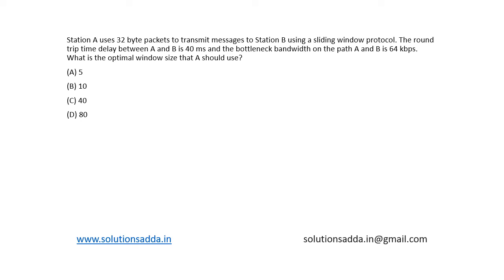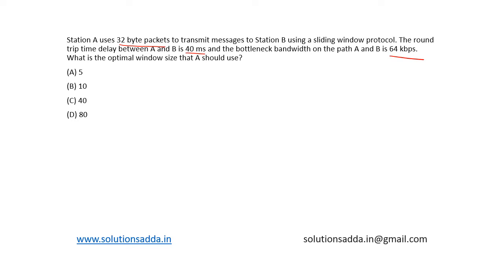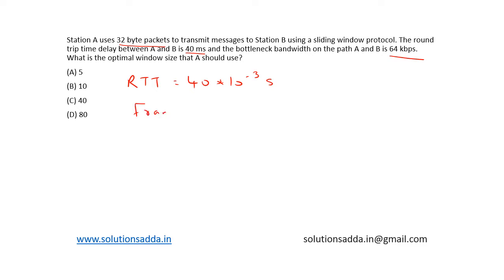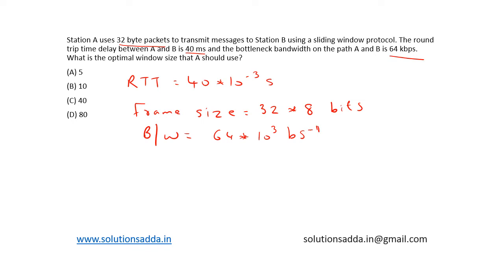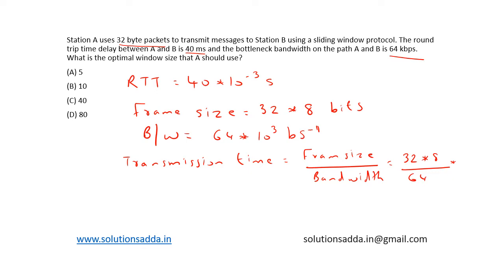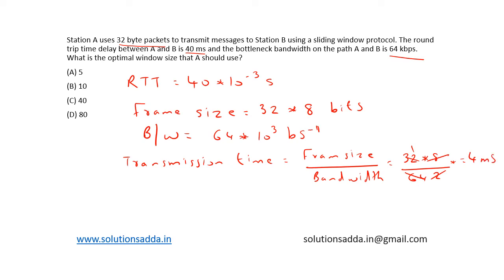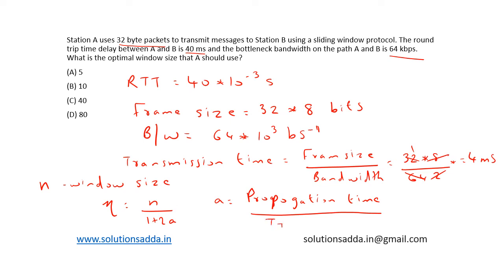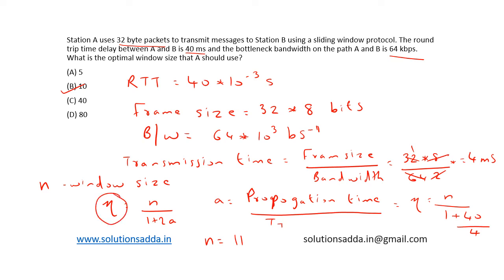ISRO 2017 DEC | CN | SLIDING WINDOW PROTOCOL | SOLUTIONS ADDA | TEST SERIES |EXPLAINED BY ISRO AIR-1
ISRO 2017 DEC Q: Station A uses 32 byte packets to transmit messages to Station B using a sliding window protocol. The round trip time delay between A and B is 40 ms and the bottleneck bandwidth on the path A and B is 64 kbps. What is the optimal window size that A should use?